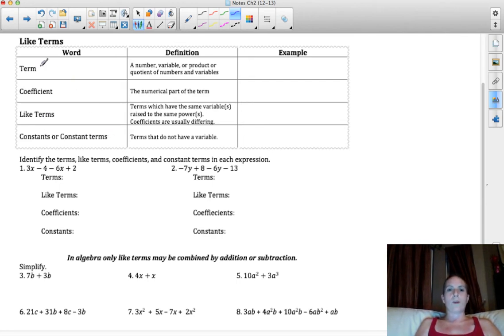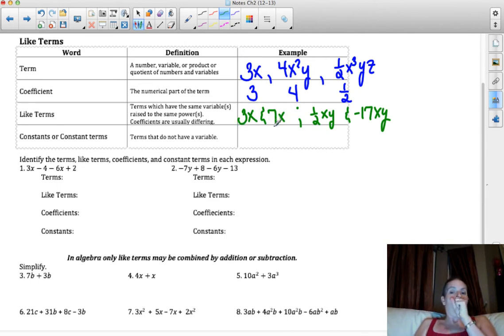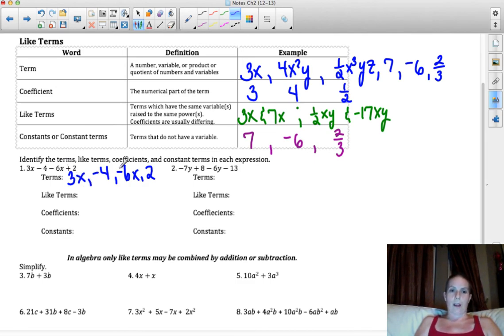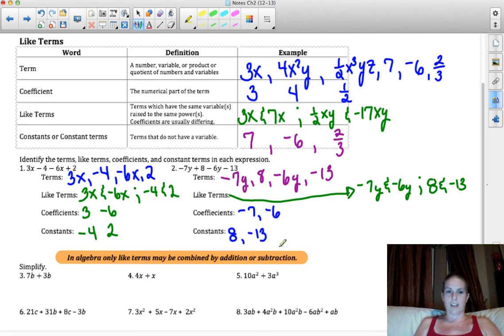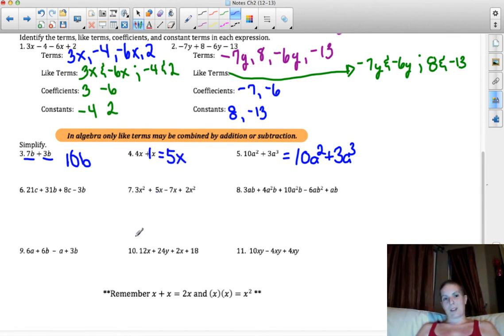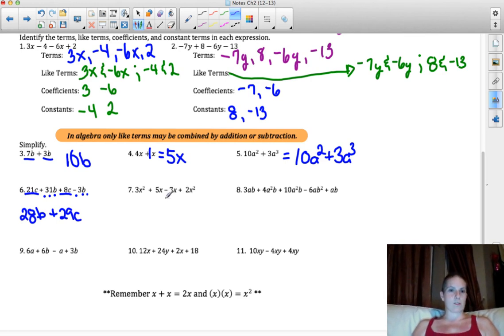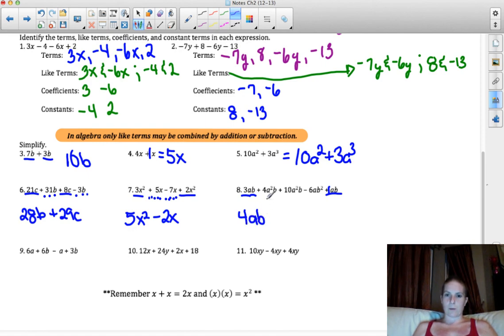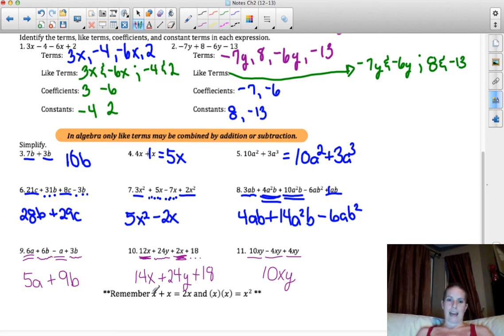Video 2-1D (Like Terms).mp4